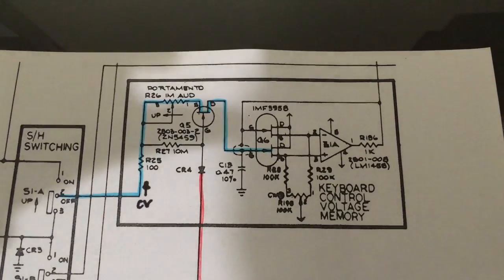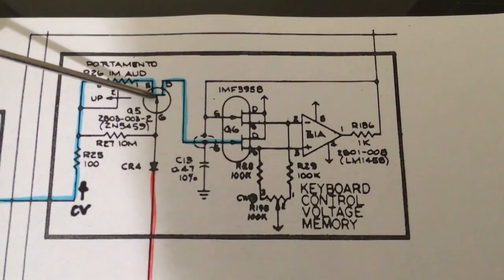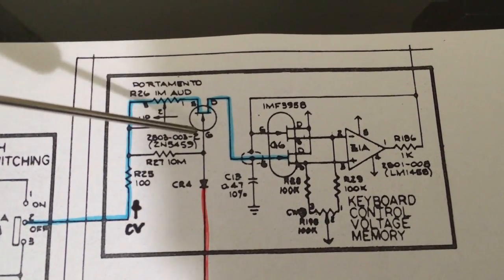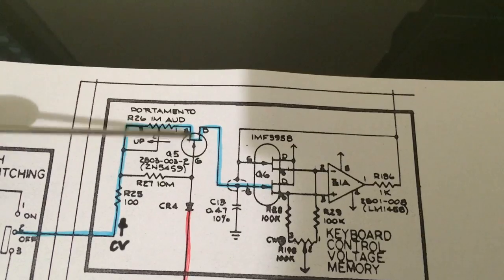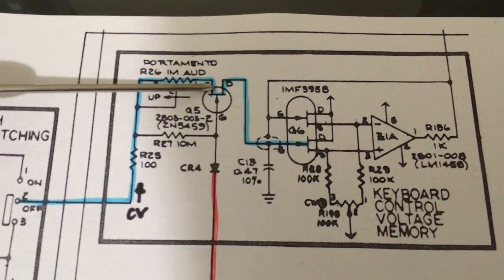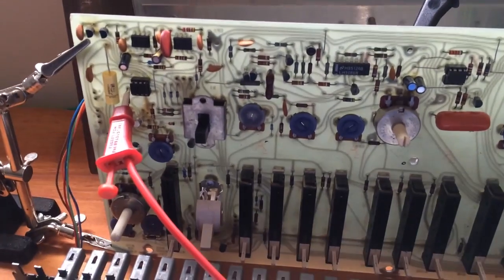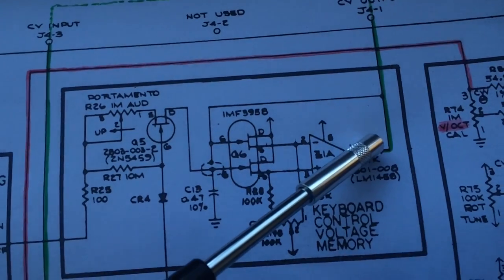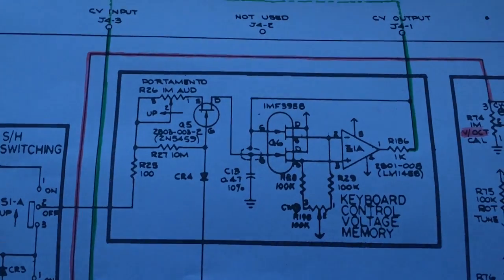ARP AXXE Restoration (Part 3) - Troubleshooting Sample & Hold, Portamento, CV Memory circuits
How to troubleshoot the Sample and Hold, Portamento and CV Memory circuits in the ARP Axxe. Including an explanation of how the circuits work.